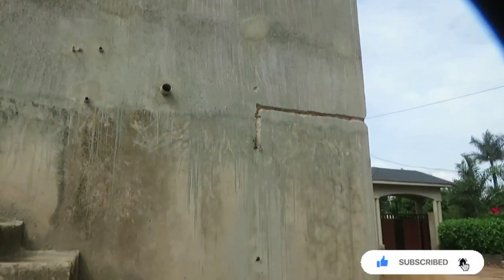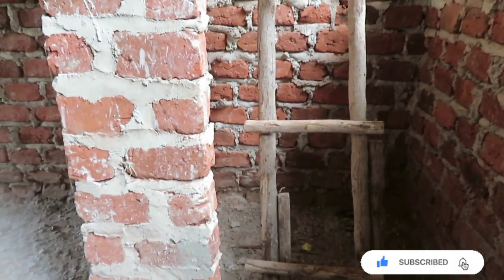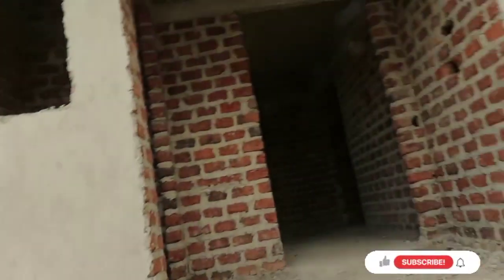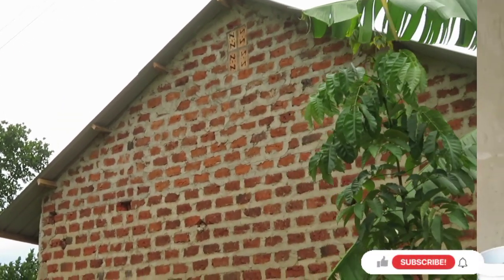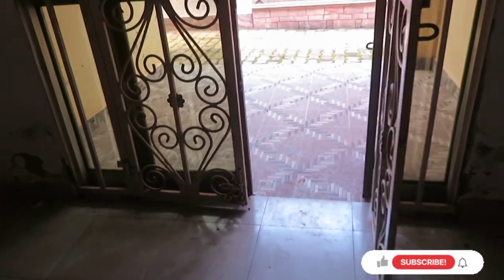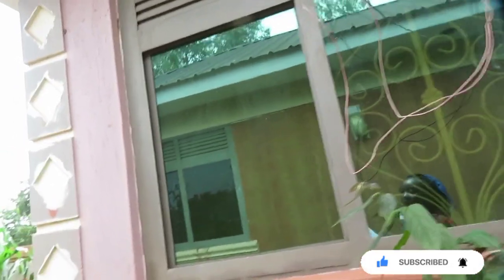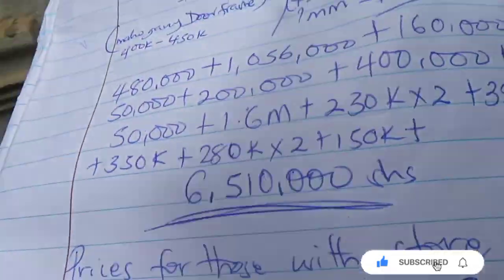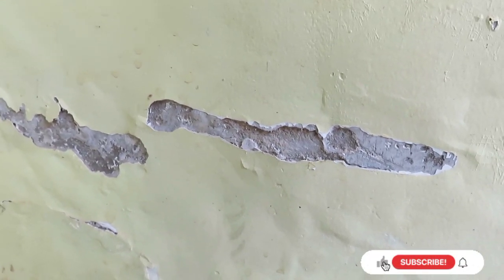New Cost Of Plastering A 1(one) Bedroom House & Buying Doors & Windows In Uganda#construction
Hi fam, here is a new video on the current cost to plaster and close a one bedroom house. By closing i mean buying all the required doors and windows. kindly enjoy the video and if you have further questions please dont hesitate to ask